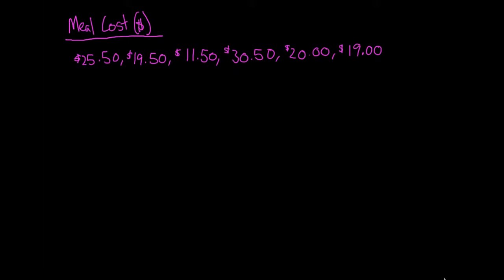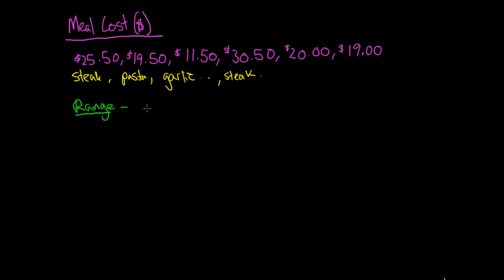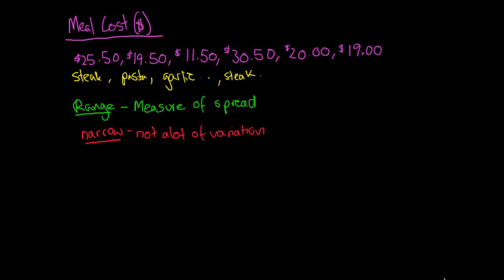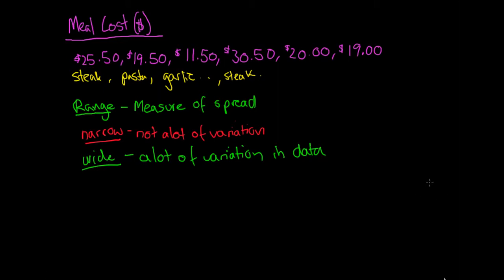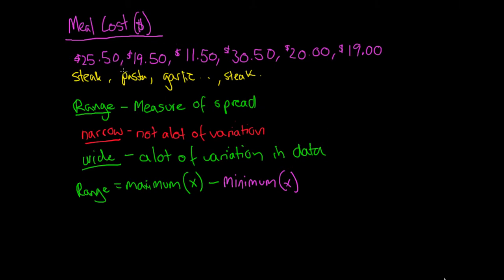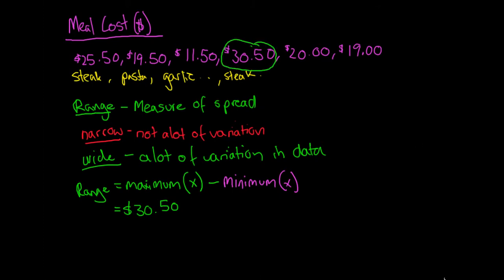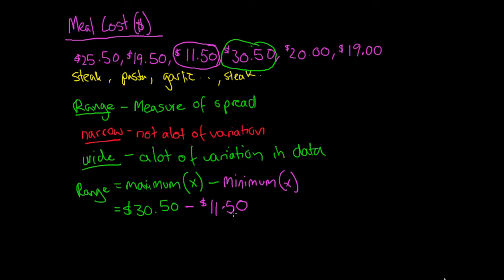Range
In this video, we look at the concept of the range. I took my family out for a meal and we look at the prices of food which we bought in the restaurant.